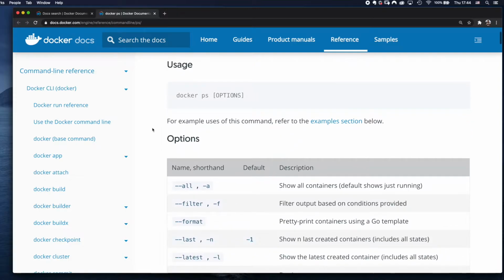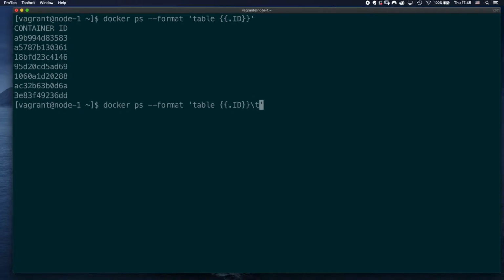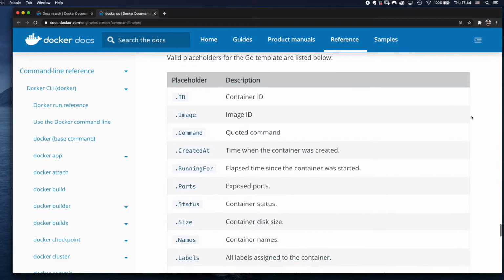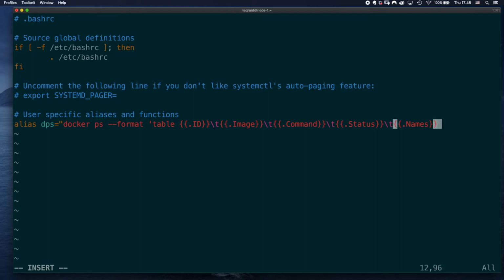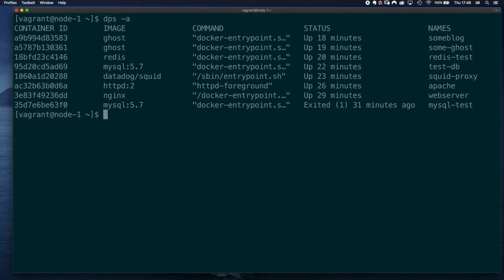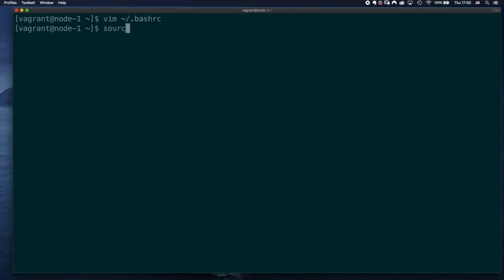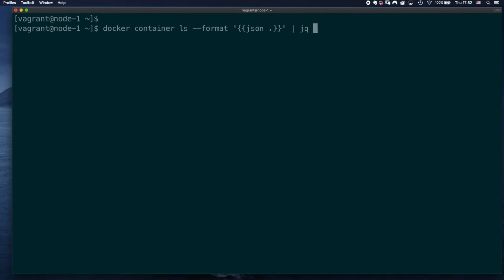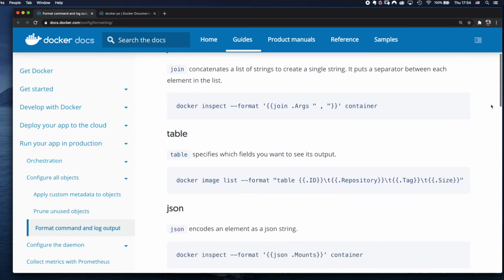Docker Format Output CLI - Docker Development Tips & Tricks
In this video of "Docker Development Tips & Tricks", we will see how to improve your productivity with the Docker CLI by using custom output formats.

When working with small terminal windows or in split screen it is really hard to read the "docker ps" output. In this video I show you some options to configure your terminal to list containers with a cleaner format.

If you have any question or suggestions, I will do my best to answer every comment :)